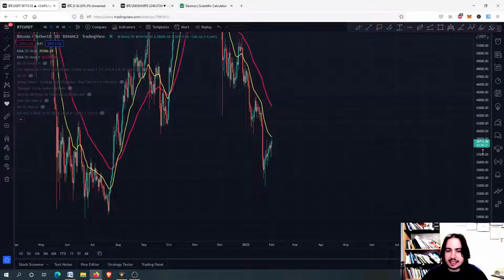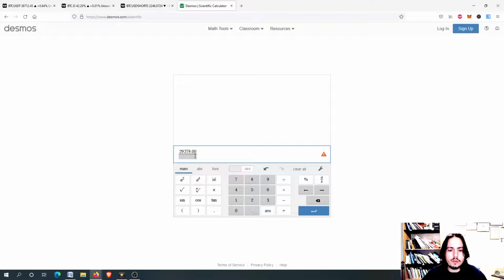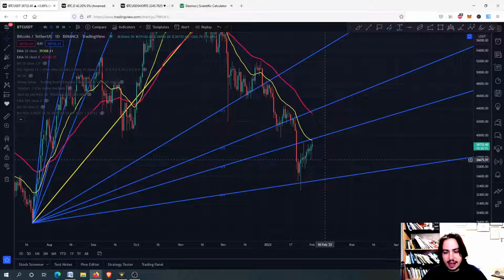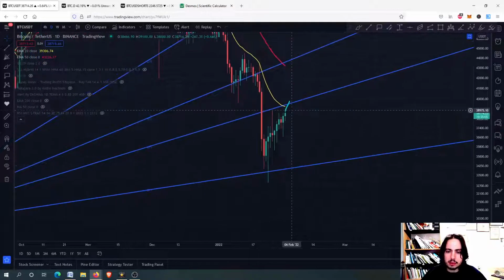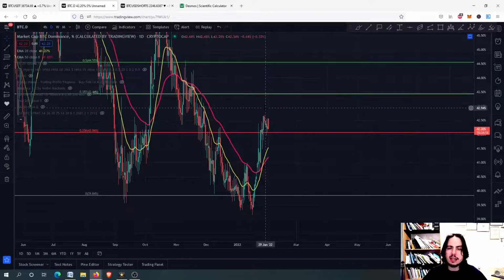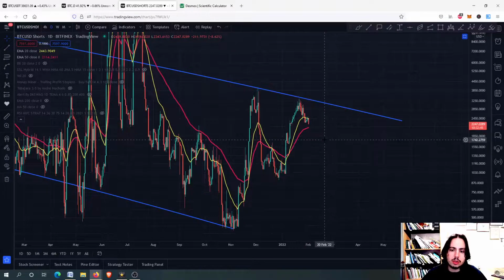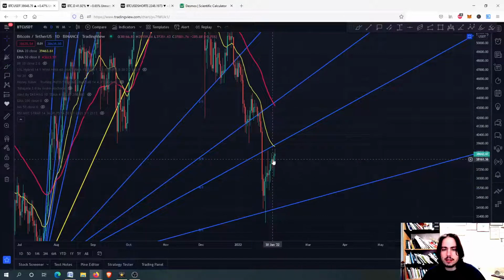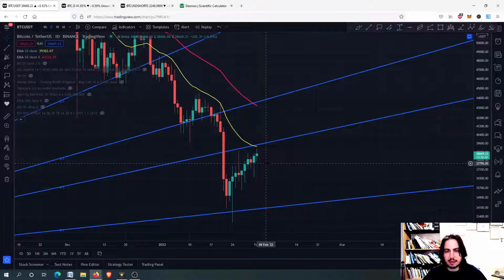Bitcoin on February 2022: Are We Bullish?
In this video we talk about Bitcoin in 2022 and Crypto winter. For February 2022, I Feel like bitcoin is going to become a little more bearish/sideways in the first 10 days of the month and after go higher. Let's see if we have a dynamic to go higher and NOT form a bearish rising wedge on daily. I believe the time is coming for the altcoins aswell.

💰💰 JOIN PREMIUM

TIMESTAMPS
0:00 - Intro
0:06 - BTC and the Importance of gann fan
5:08 - BTC dominance
6:19 - BTC/USD shorts
9:05 - Thank you